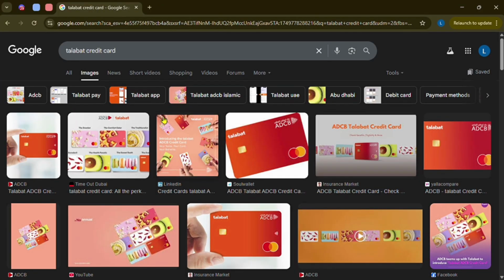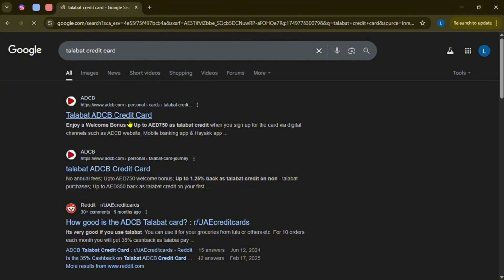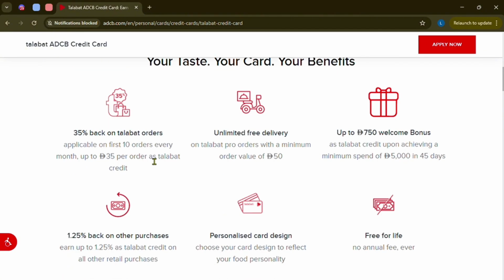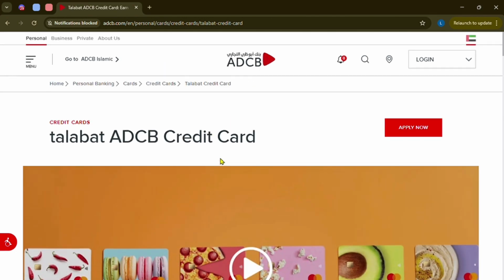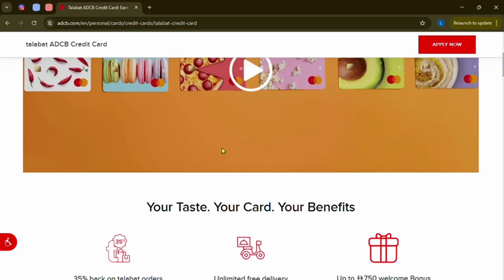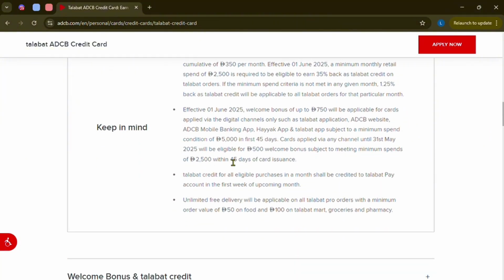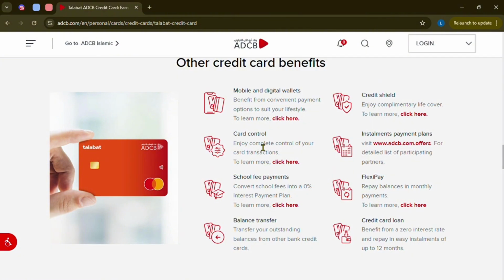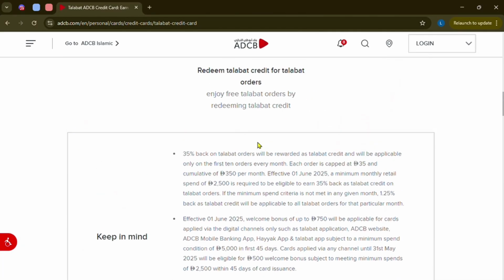How to Use Talabat Credit [2026 Method]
💡 Got Talabat Credit But Not Sure How To Spend It? This 2026 Guide Shows You How To Apply Credit at Checkout – Fast & Easy!

✅ What You’ll Learn:

🟣 Where To Check Your Talabat Credit Balance

🟣 How To Apply Credit When Ordering Food or Groceries

🟣 Limits, Expiration Dates, and Country-Specific Features

🟣 Troubleshooting Credit Not Applying or Missing Balance

⚡ Takeaway: Make Every Dirham Count — Use Talabat Credit Correctly and Save More on Your Next Order!